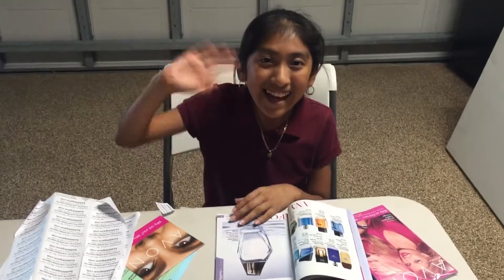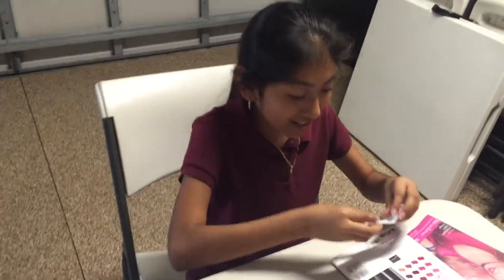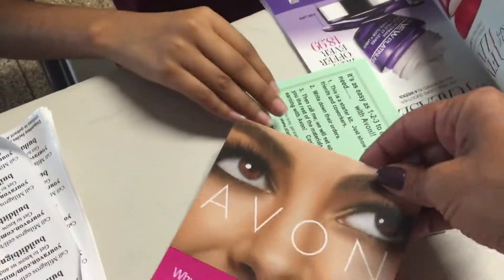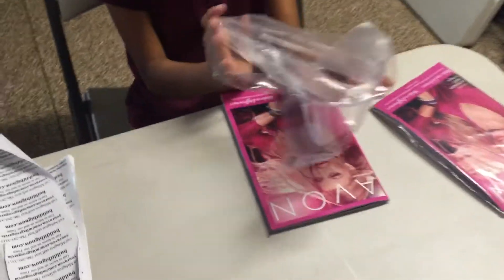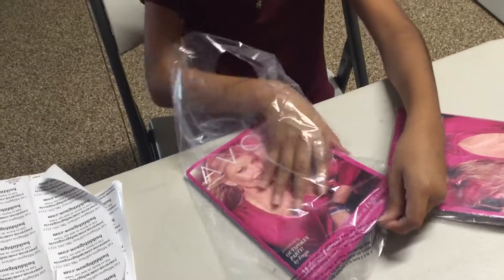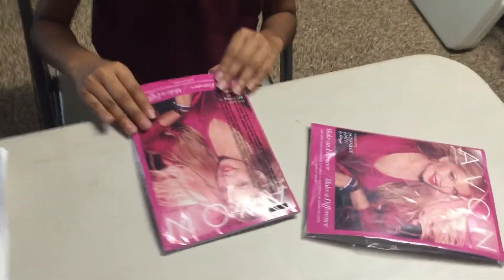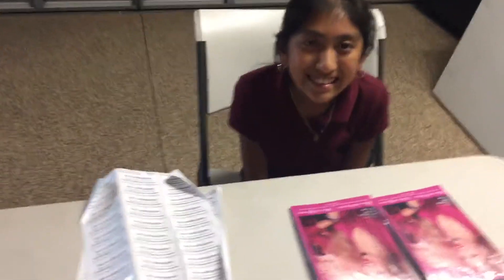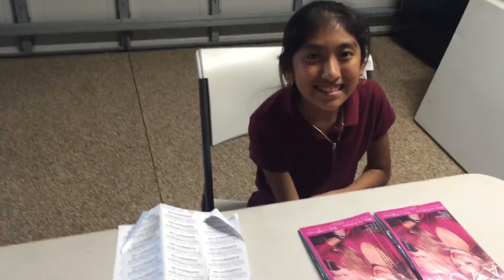Book Tossing. How to bag them.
Book tossing is another activity that allows us to find customers. Instead of throwing away old materials, we use them to find new customers and new superstars. In this video, we are going to show you a better way to bag them. You can also use them to go door to door. The final product looks neater and more professional. Book tossing is another way to prospect for new business, however, it is not the most effective way to find business. Before you pick an area, make sure that there is no association signs or no soliciting signs. Be consistent in all you do. Pick an activity that works best for you in your area. Book tossing is also great for when you are out of town and you want to build a team in that area. Remember to never give up.